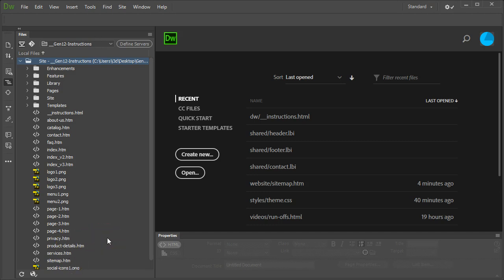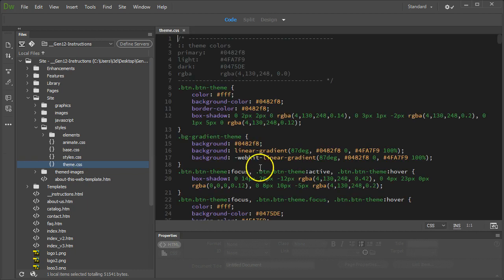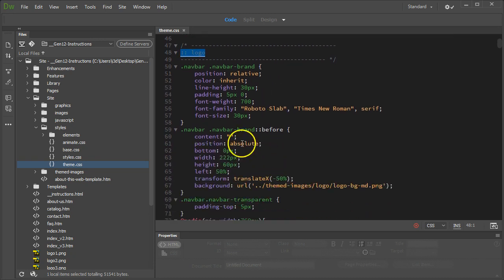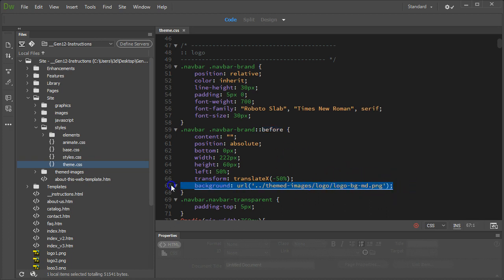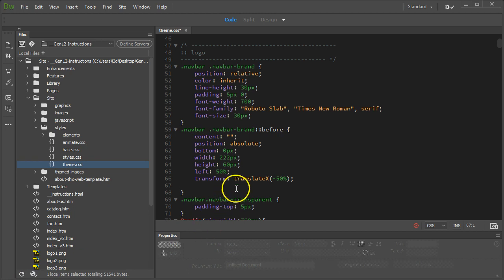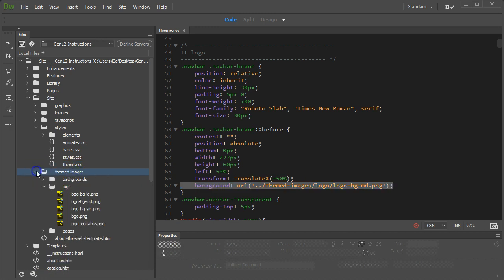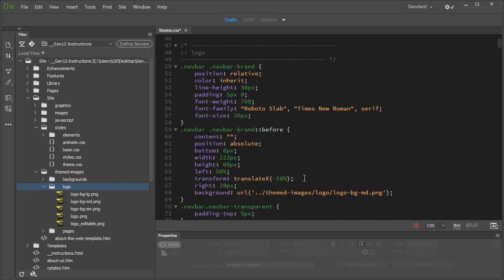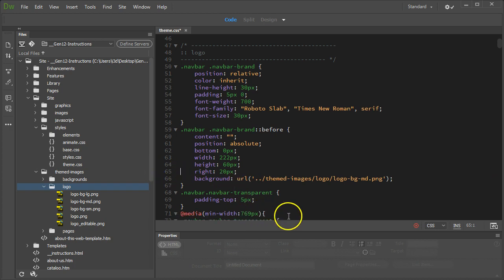Gen12 - Logo remove replace accent graphic